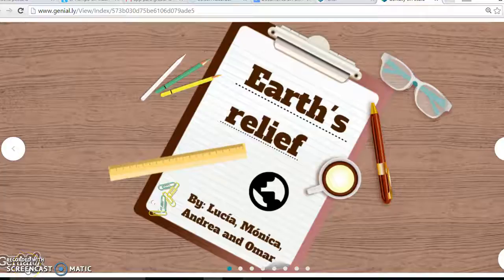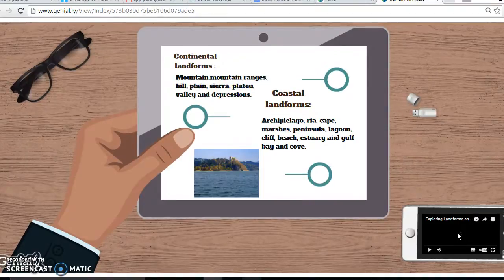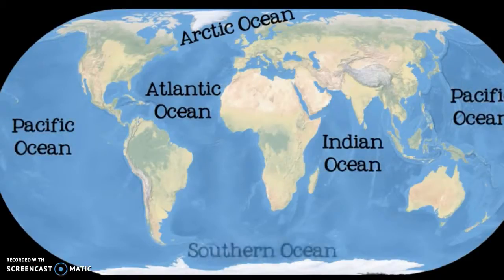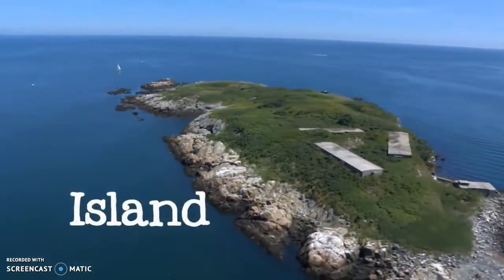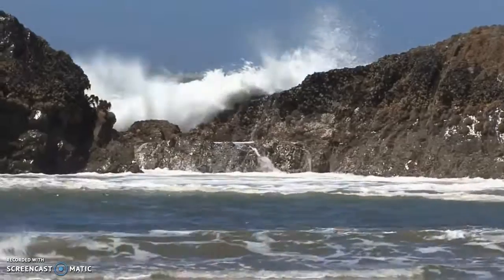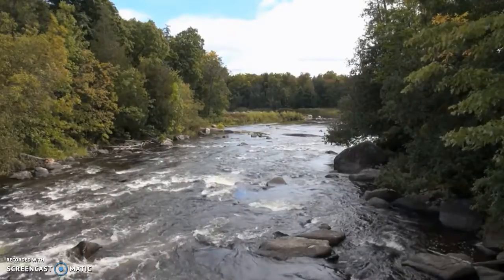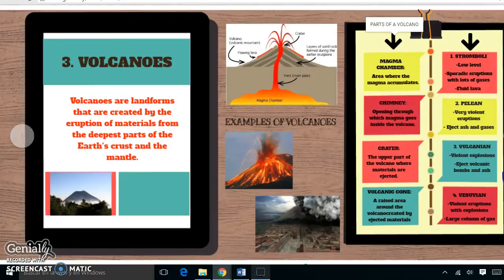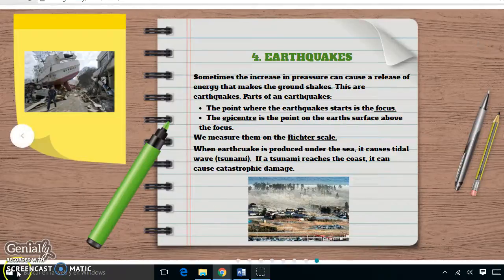The Earth's relief 1ESO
This video created by the students of the IES Sapere Aude describes the main aspects and features of the Earth's relief.